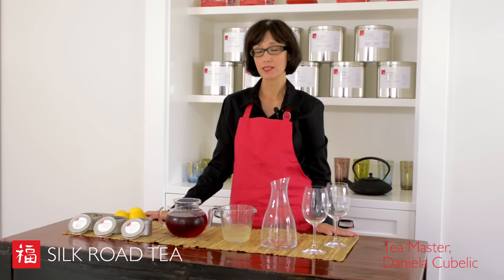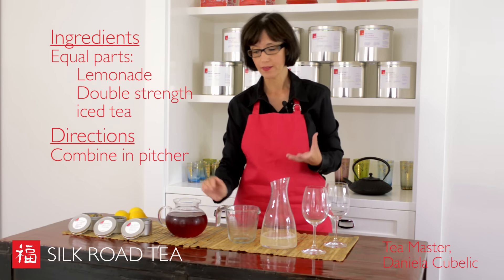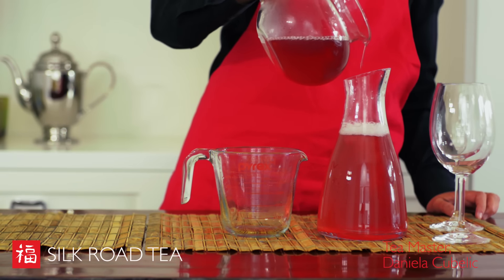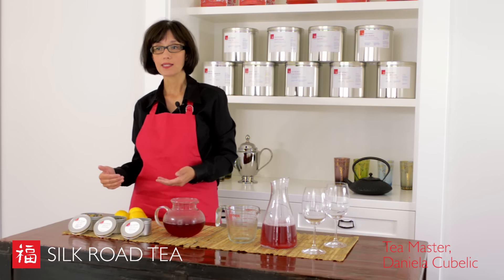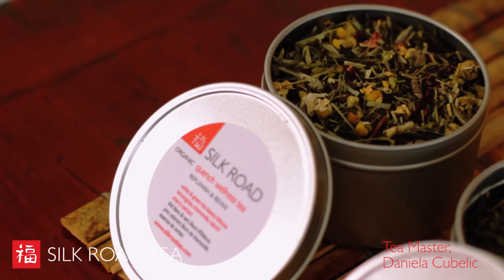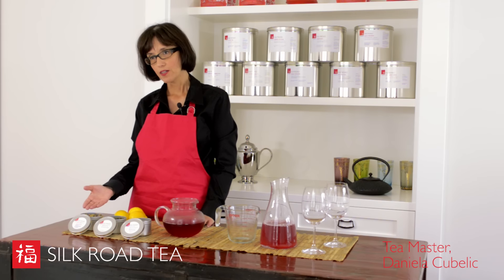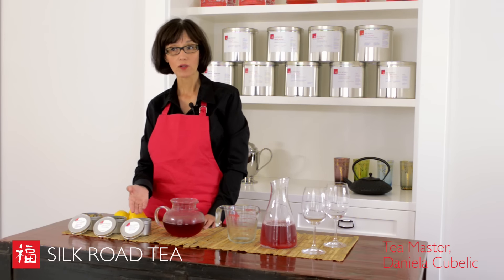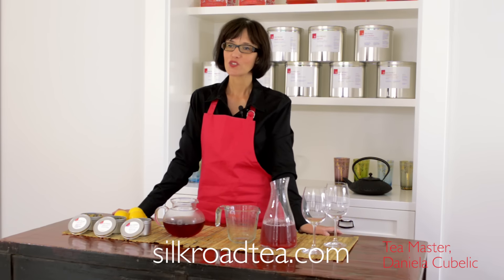How To Make Iced Tea Lemonades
Iced Tea Lemonades are the perfect summer drink, and they're easy to make. Follow along with Tea Master, Daniela Cubelic, as she shares her Tea Lemonades recipe and tips.  For more recipe ideas, visit silkroadtea.com